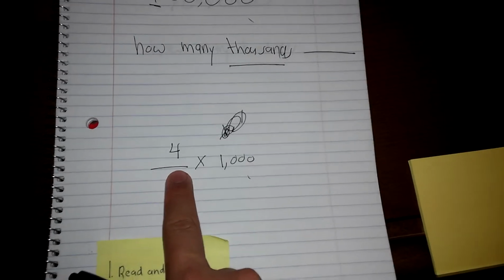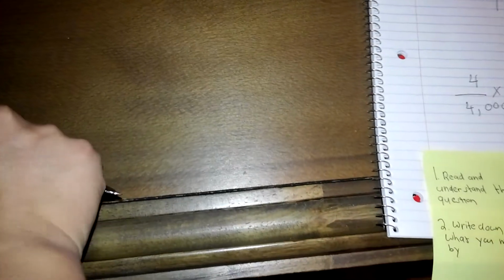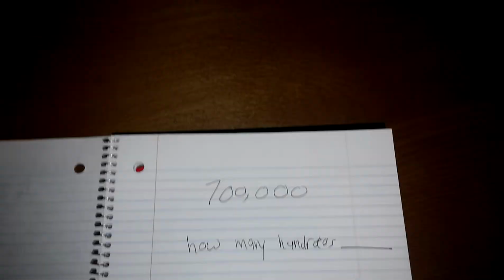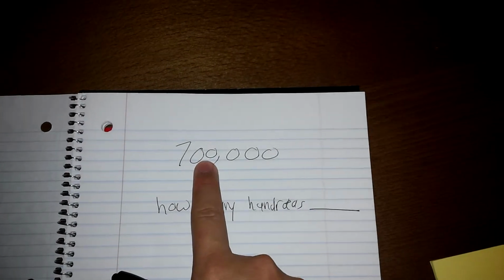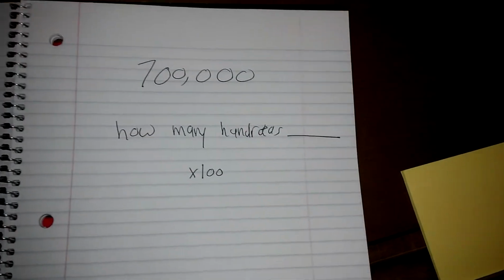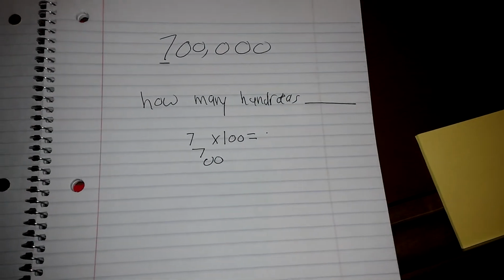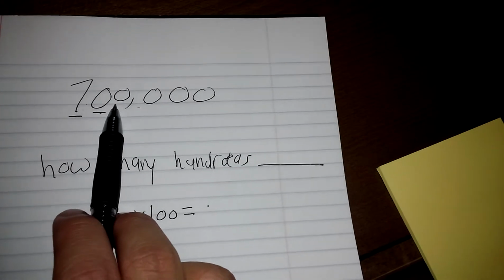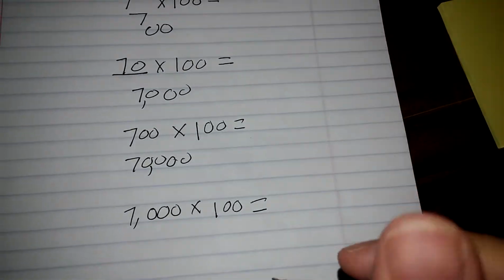Multiples of 10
10s